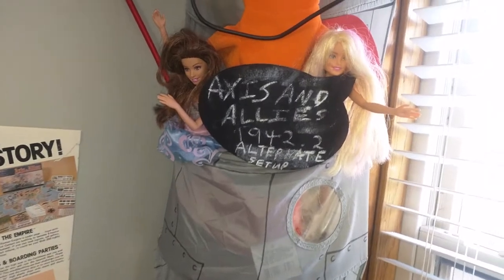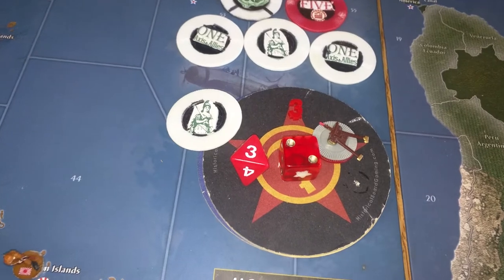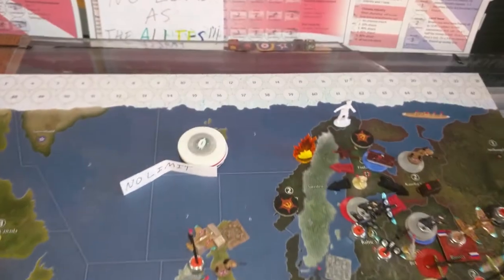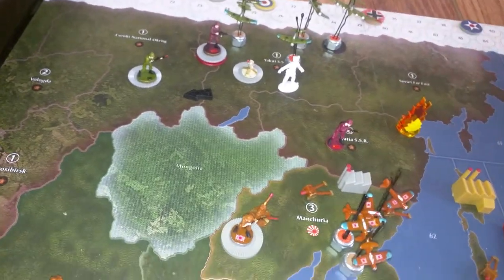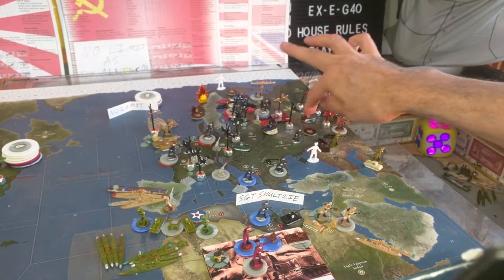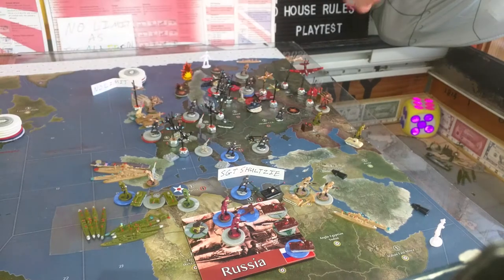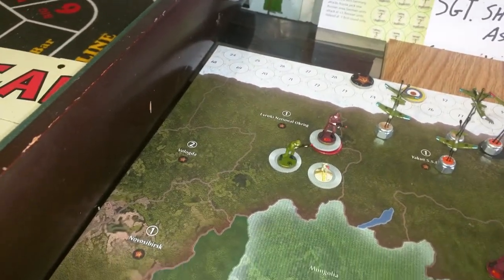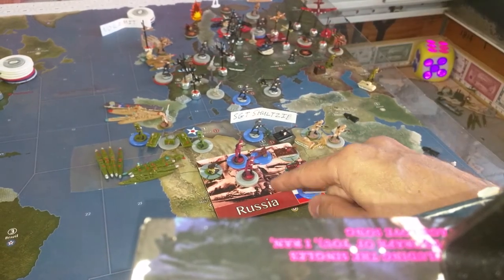A&A 42.2 ALTERNATE SETUP AT THE NO LIMIT'S PLAYHOUSE R3 RUSSIA/ THE NO LIMIT AS THE ALLIES VS SGT..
SHULTZIE AS THE AXIS FORCES! THE RED ARMY ENVELOPES ALL OF SCANDINAVIA!!!💥💥